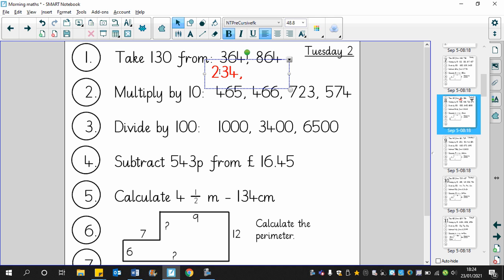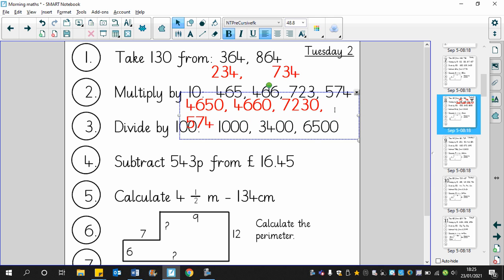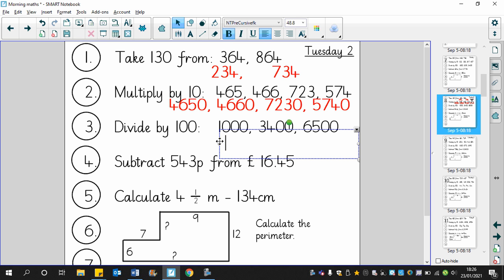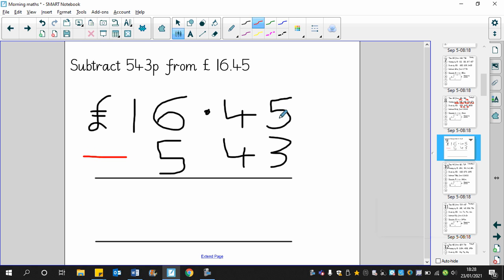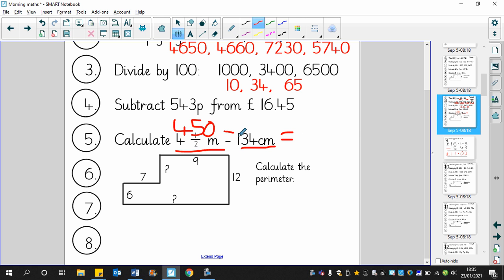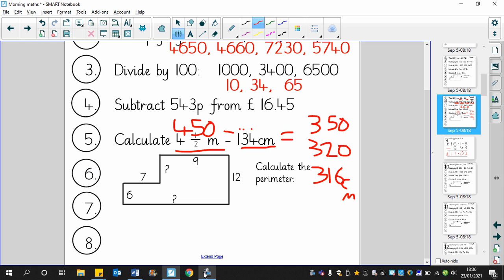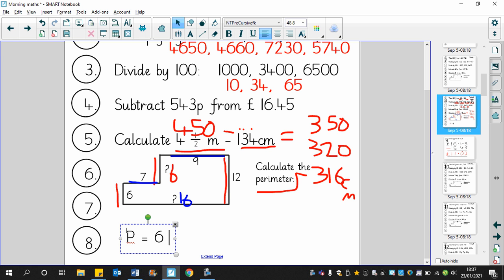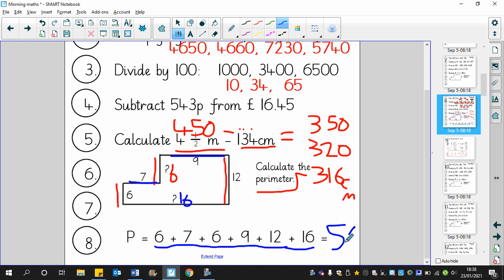feb 2 tuesday